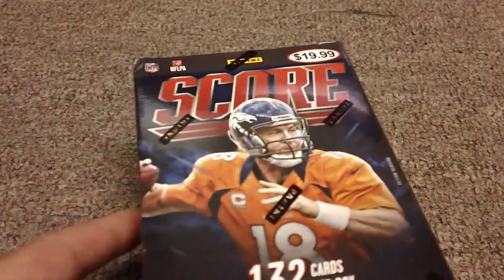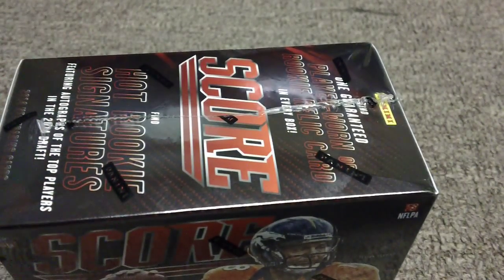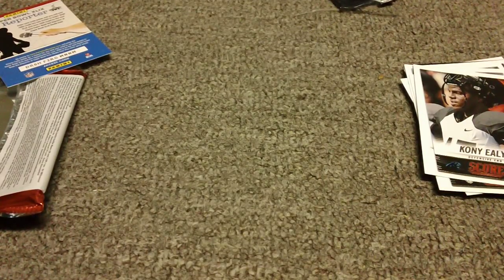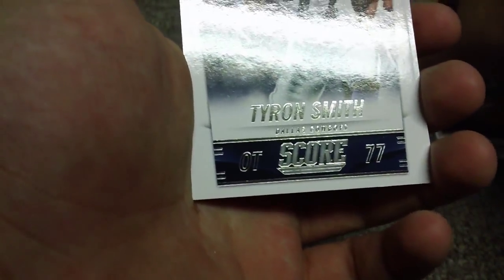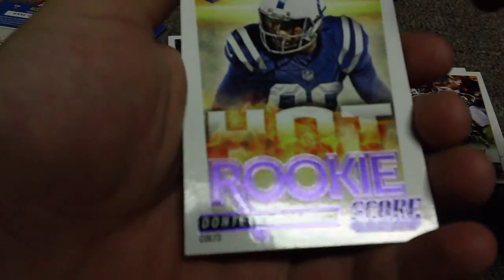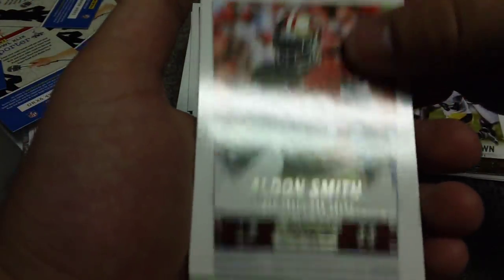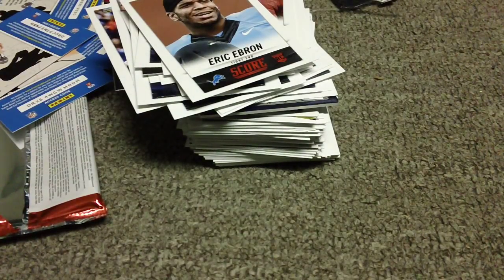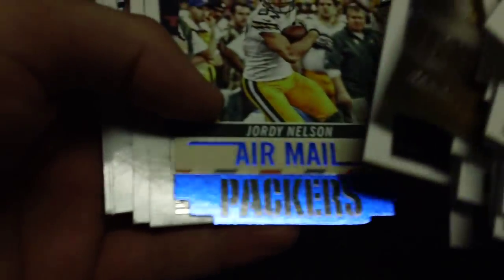Score Panini 2014 NFL Football Box Opening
Even though I only got two Steelers cards, I was still able to get a lot of great players! If I can find another box of this, I will buy it and open it, and hopefully I can find some 2014 hockey boxes. Cannot wait for the Fall! If you want me to upload my older sports-related box openings let me know!